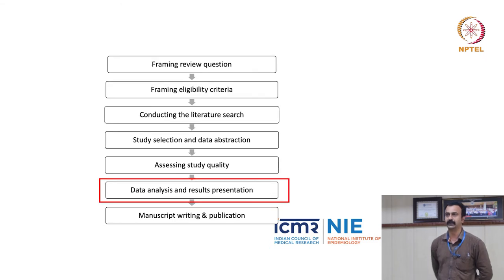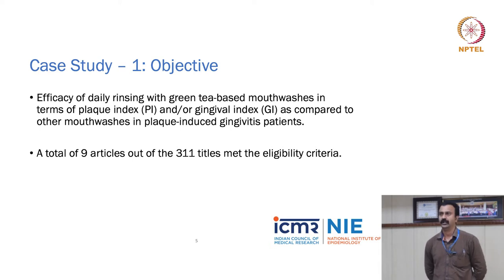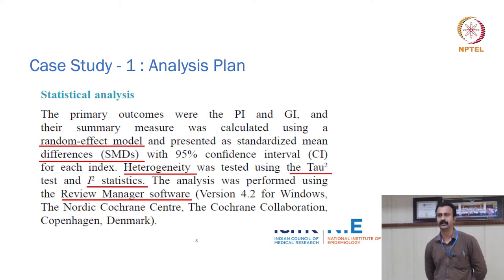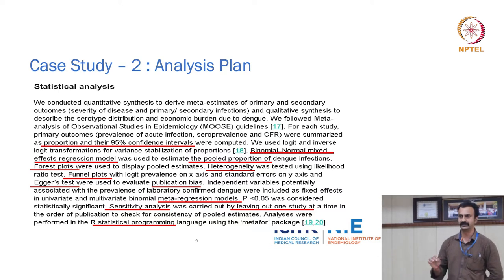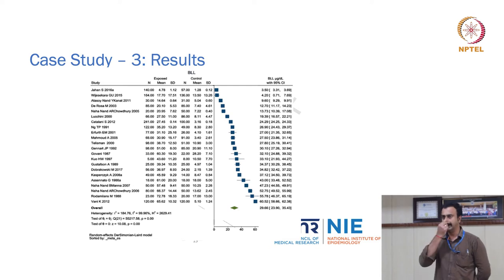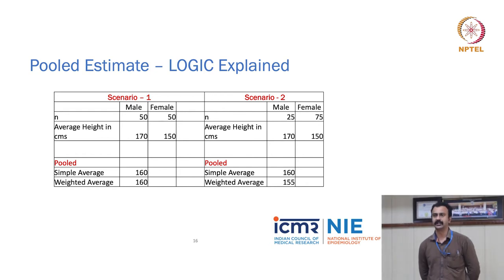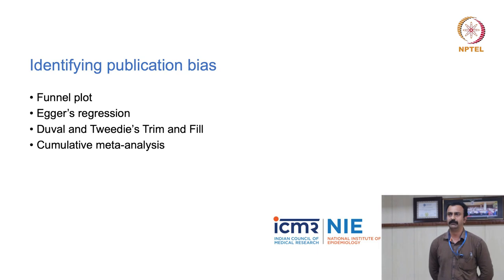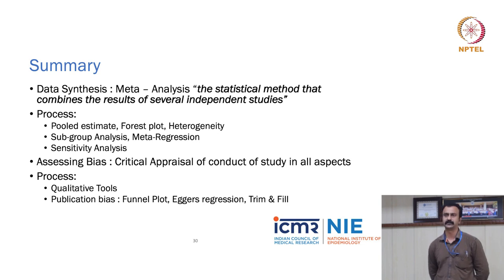Data Synthesis & Assessing Bias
Dr. Saravanakumar V
Scientist B
ICMR-National Institute of Epidemiology, Chennai